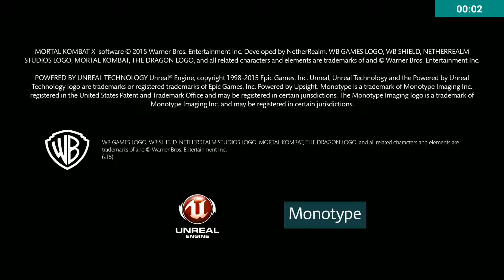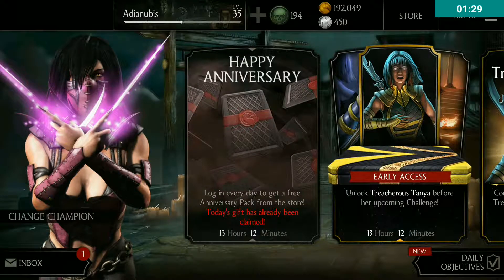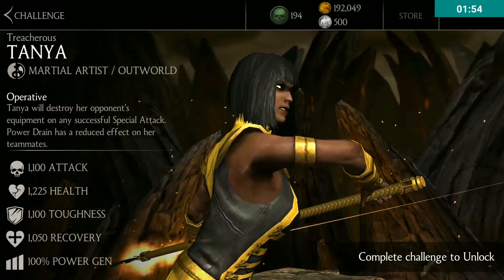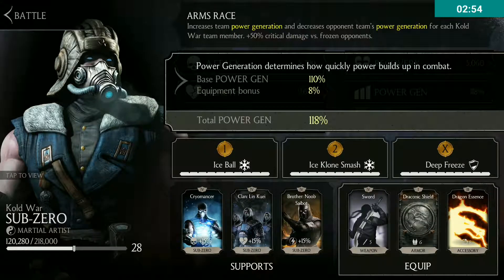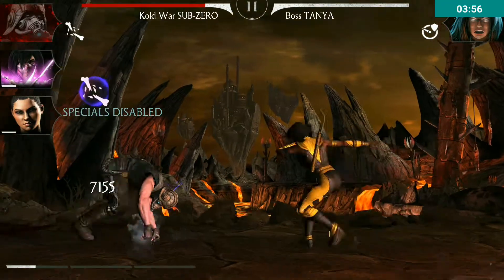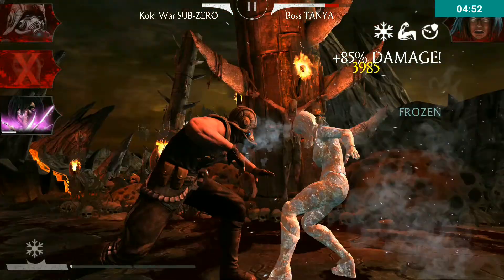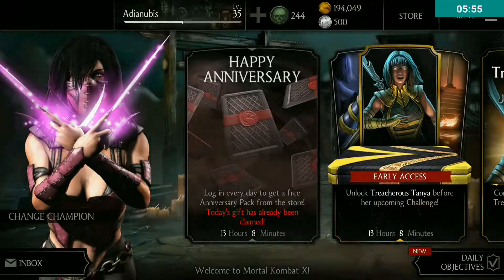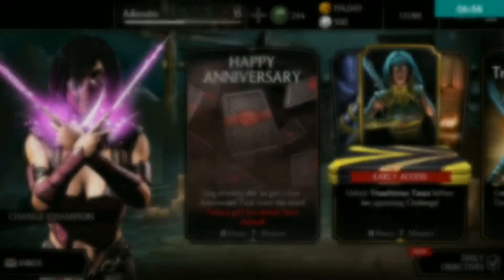Mortal kombat x treaechrous tanya boss fight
Hi guys

this is a boss fight for mortal kombat character and today is tanya's turn to be played.
Tanya is a hard character to play as enemy but once you win this card this has many abilities to help you win matches easily.
i hope you enjoyed this boss fight and loved it

till next video goodbye!